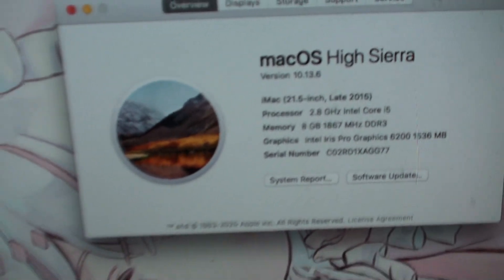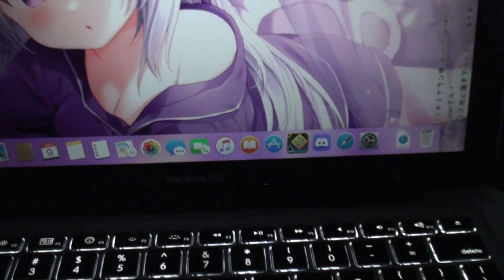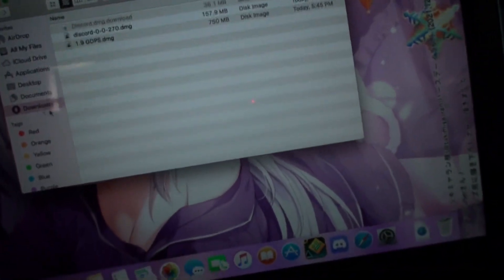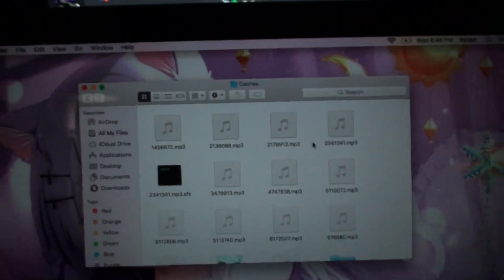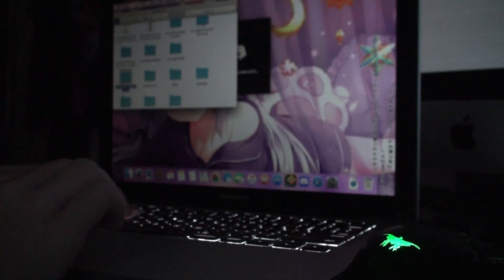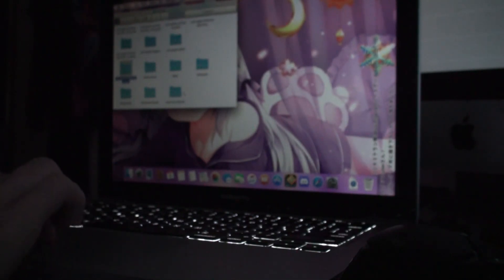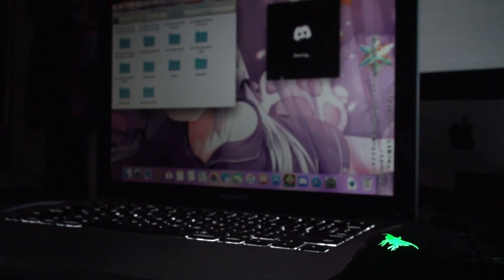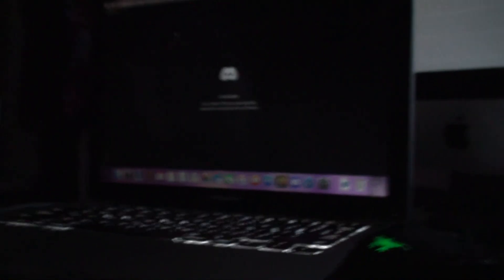|| HOW TO RUN THE DISCORD APP ON MAC OSX 10.11, 10.12 AND 10.13 AFTER END OF SUPPORT ||